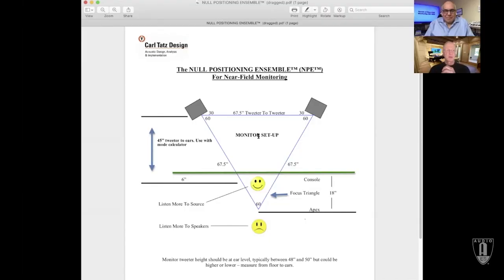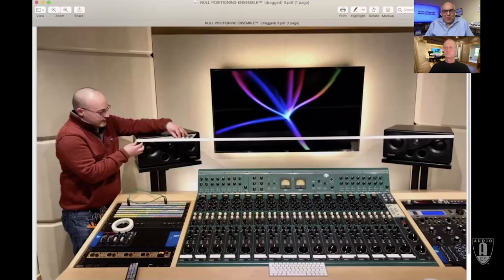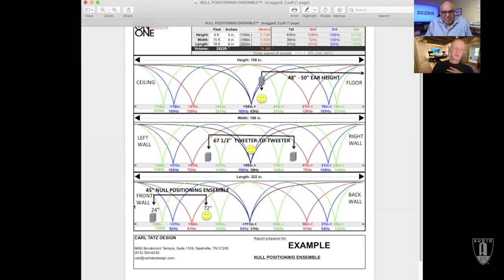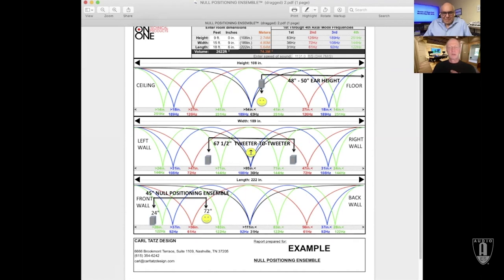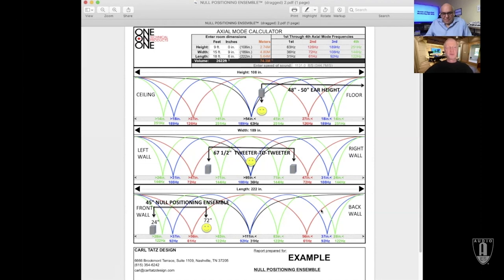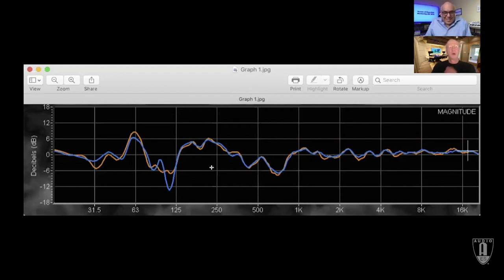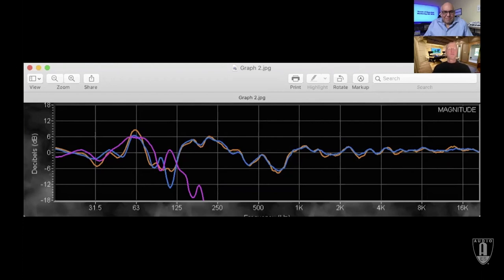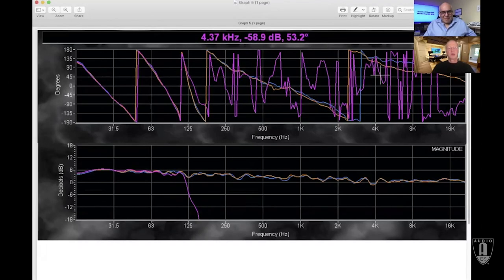Partner Presentation: Secrets of Near Field Monitoring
AES SHOW Fall 2020 Convention
“Secrets Of Near-Field Monitoring” - Insight into the world of professional monitoring, finding unique solutions to real-world problems that are not ordinarily discussed – Michael Rodriguez moderates an in-depth conversation with award-winning studio designer and monitoring expert Carl Tatz – 60 minute presentation.

Topics to be discussed:

Monitor positioning using the Null Positioning Ensemble™ protocol
The Allison Effect (What no one talks about - and should)
Calculating the listening position relative to room modes
Subwoofers
Backstage peak at the Phantom Focus™ tuning protocols

Enjoy thousands more recordings like this as part of an AES Membership benefit.